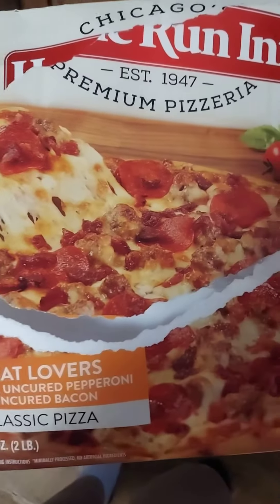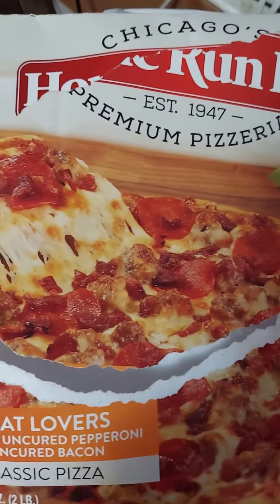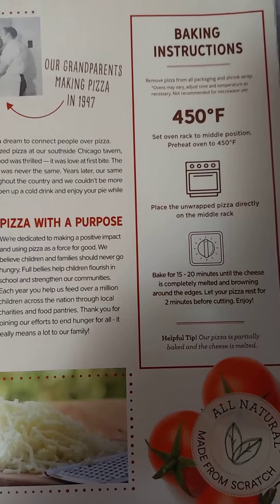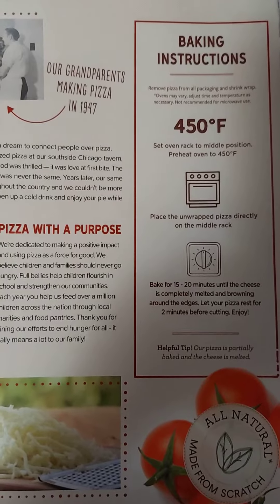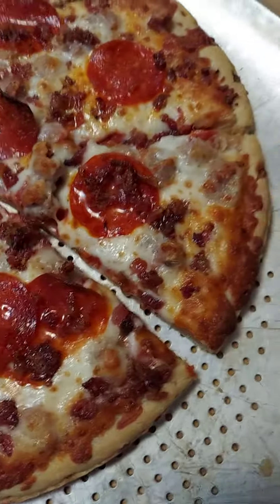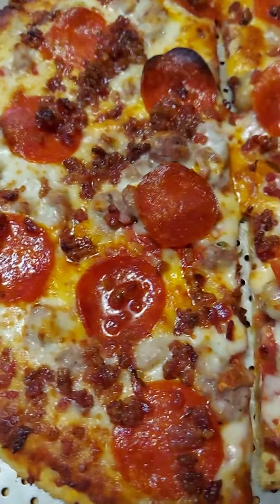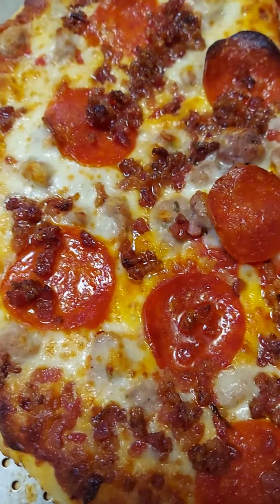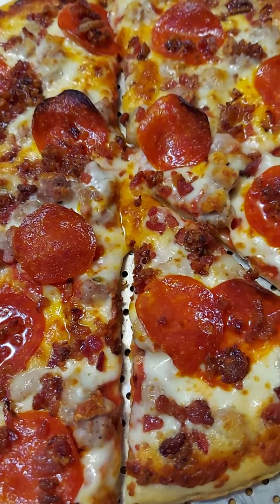HOME RUN INN PIZZA MEAT LOVER FOR DINNER FROM WALMART:-) 🍕🍕🍕